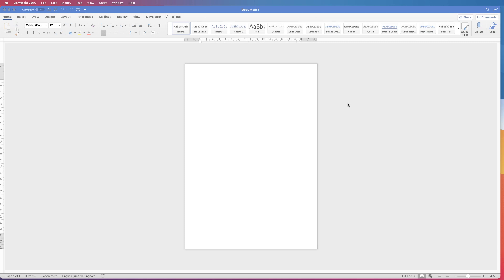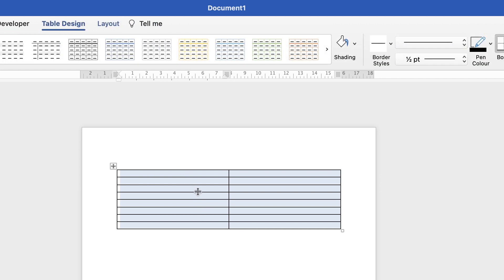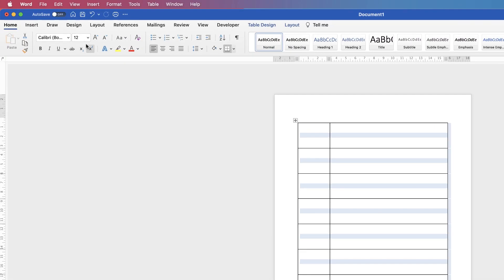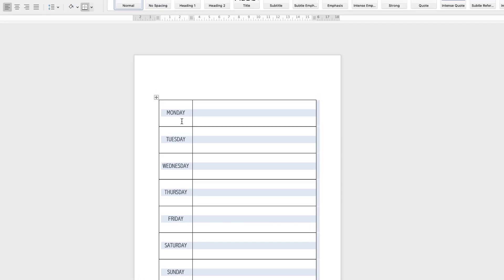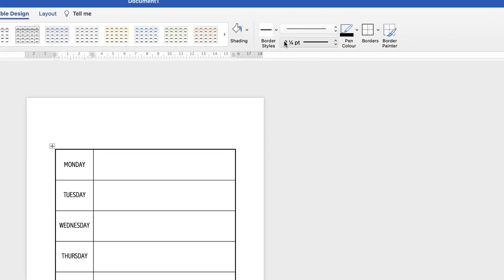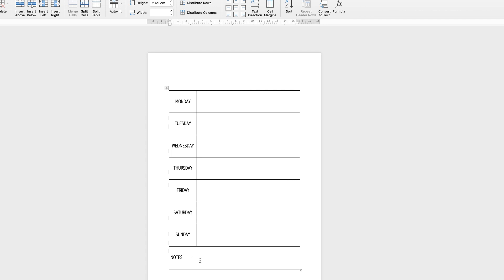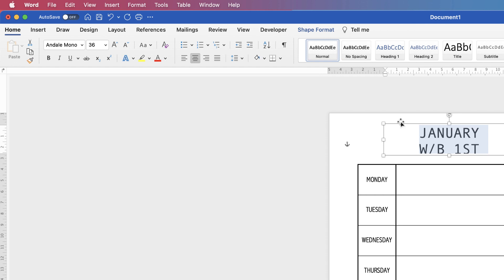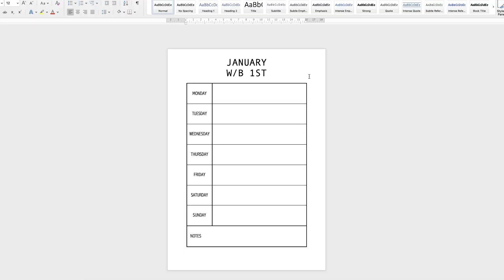Make a WEEKLY DIARY in word | Microsoft Word Tutorials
Learn how to make a weekly diary in word with this simple and easy tutorial.  Learn how to customise your entries and text, table borders and text boxes.  Whether it's just for a single week or every week in the year this single page weekly diary can be changed to suit your needs.